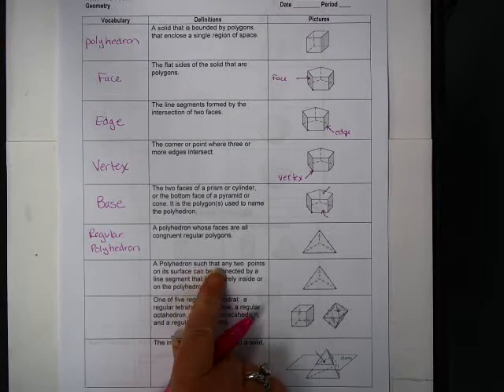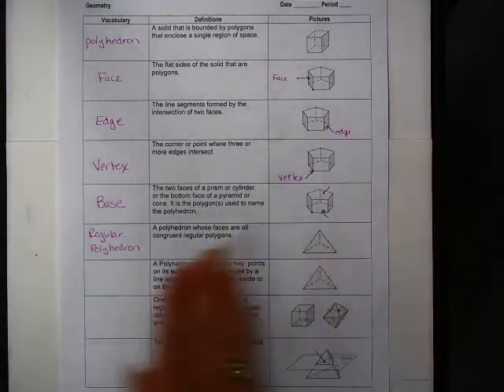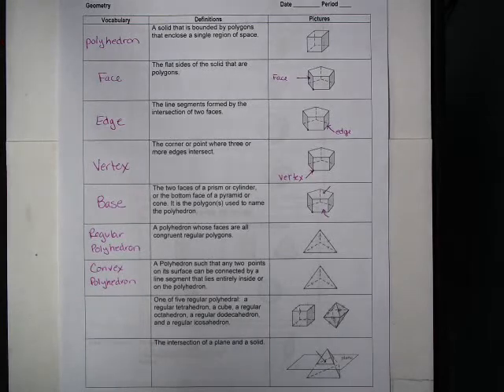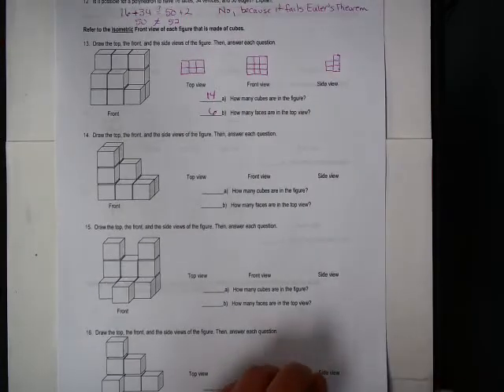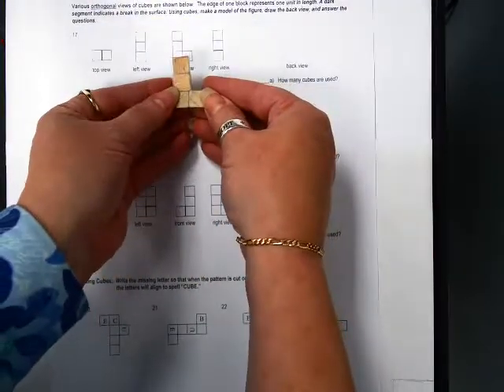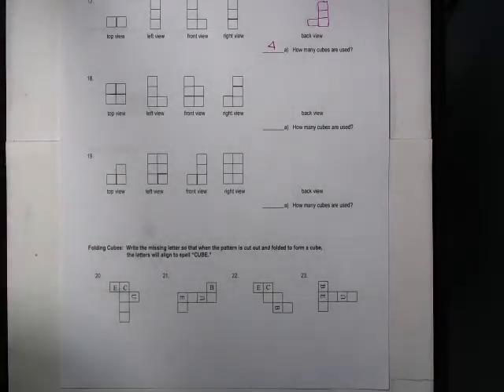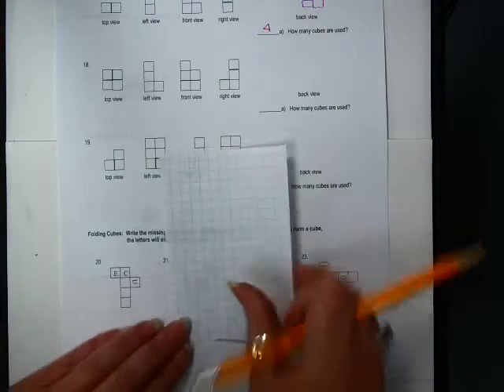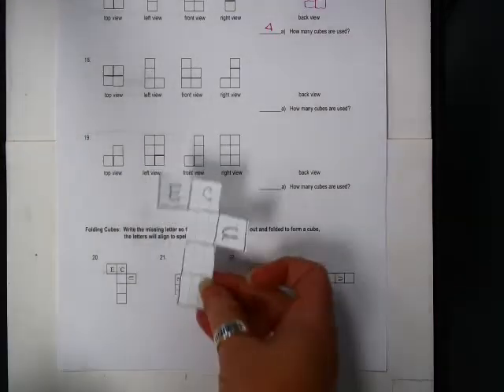Ollmann Geometry Notes 12.1